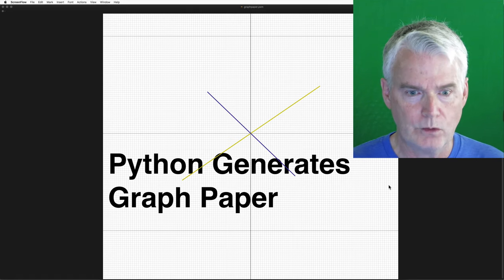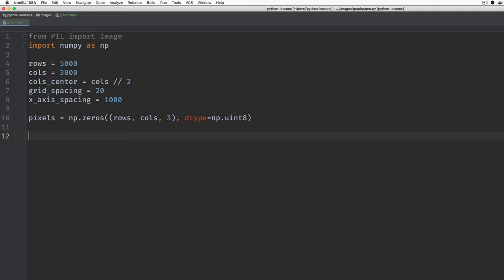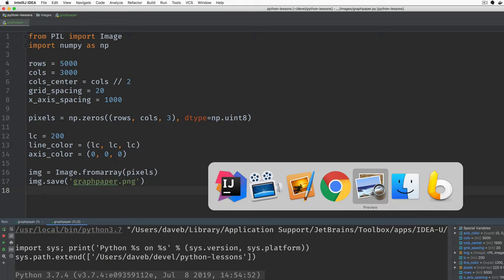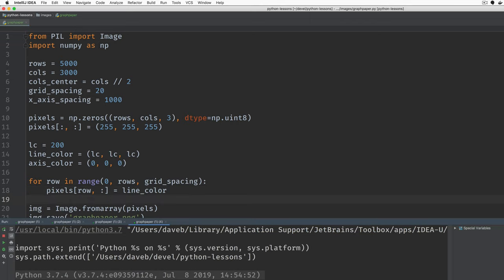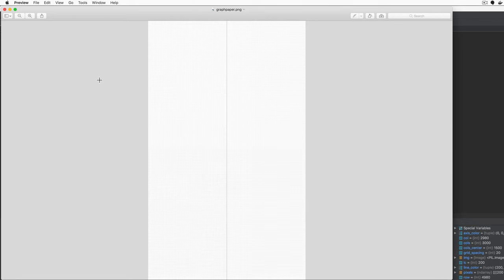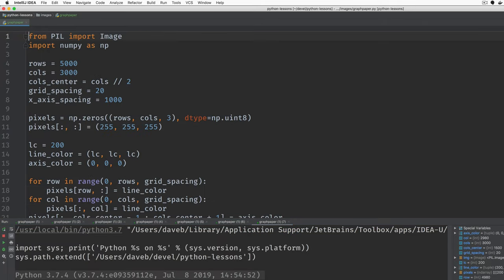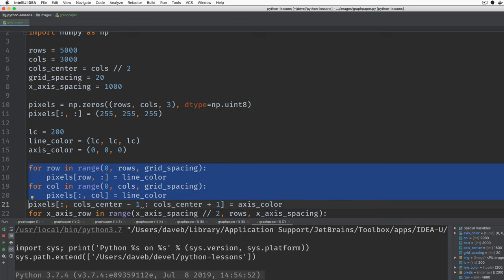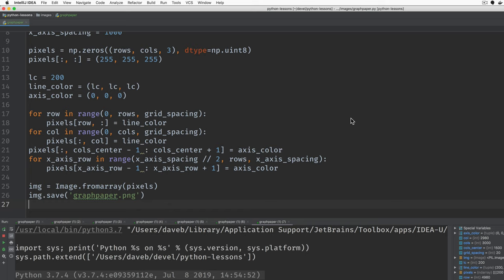Python Generates Graph Paper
I write a Python program to generate graph paper with coordinate axes on it, to use as a background layer when I use my graphics tablet to work on math problems. Features the Python Image Library, and numpy to simplify setting patterns of pixels in the 2D space.